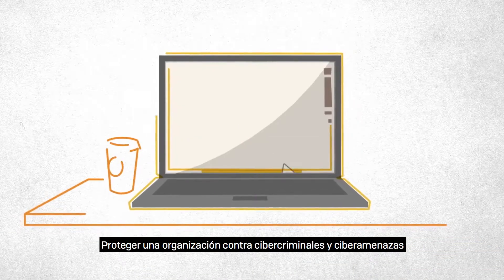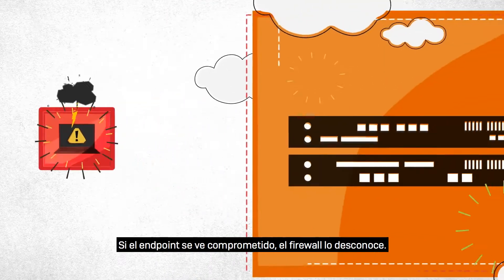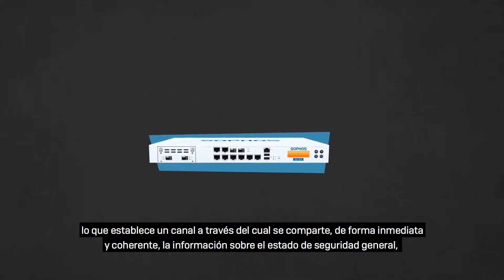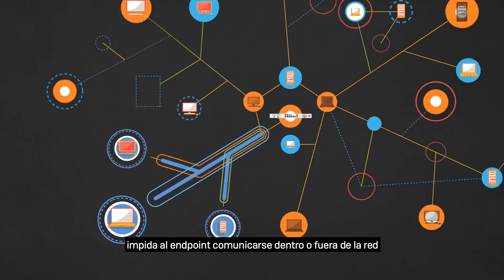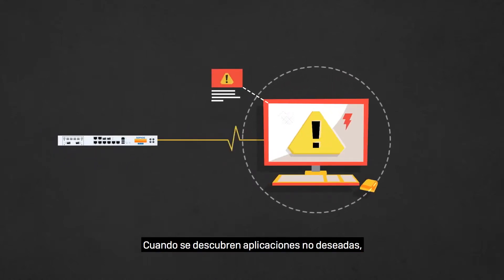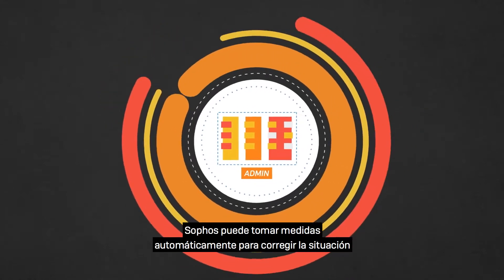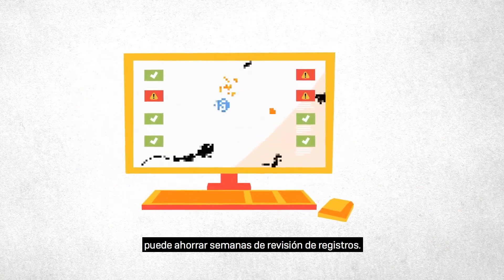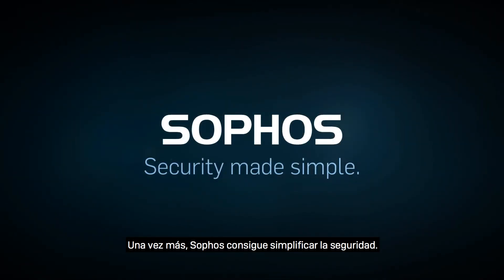¿Qué es Sophos Security Heartbeat?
Ahora la seguridad del punto final y la seguridad del Firewall pueden comunicarse entre sí para detener las amenazas con Sophos